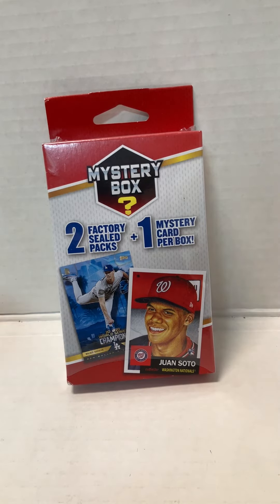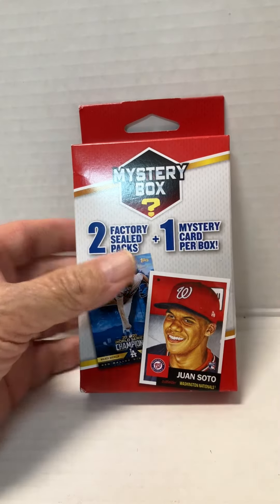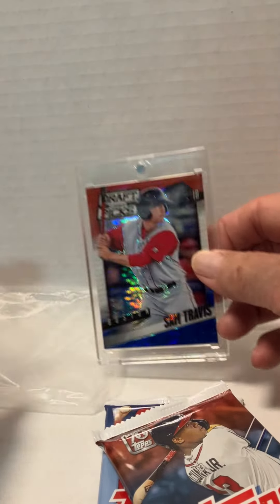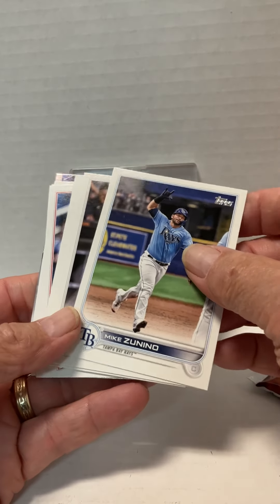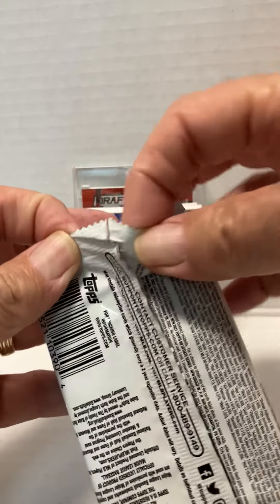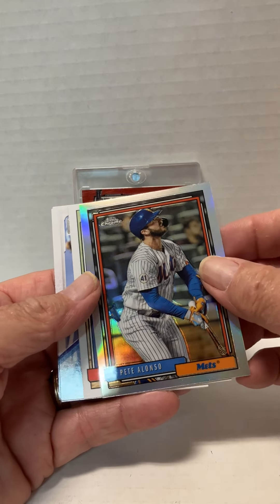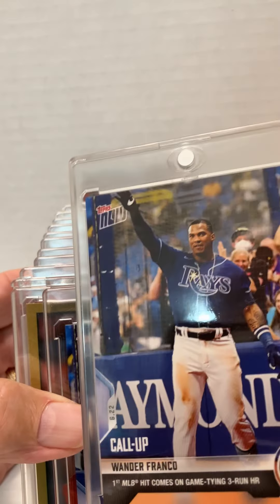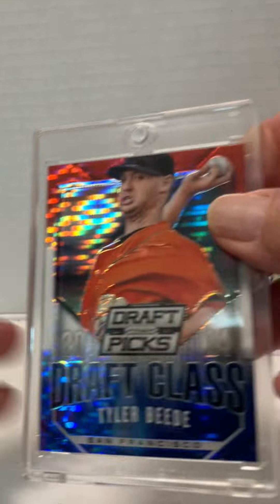2022 Walgreens mystery box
These are a little better than the 4.99 boxes.